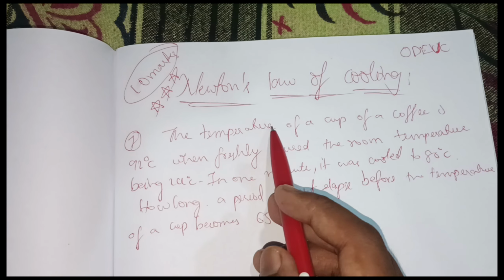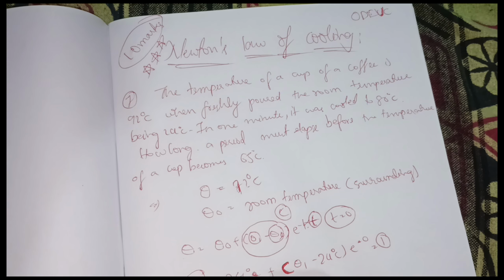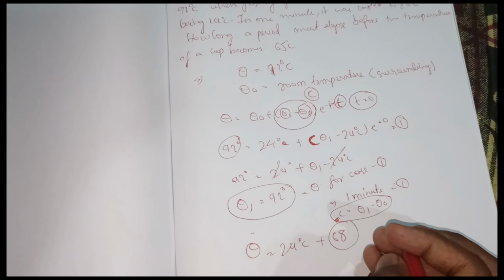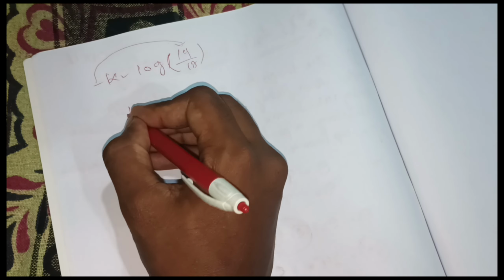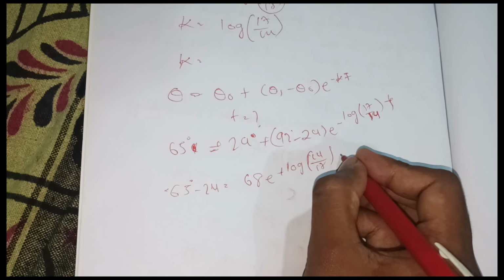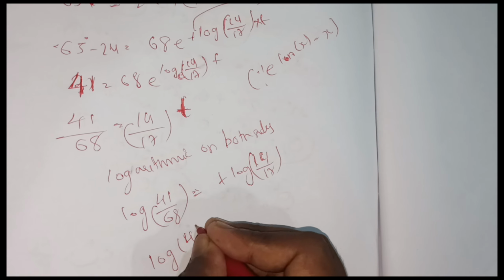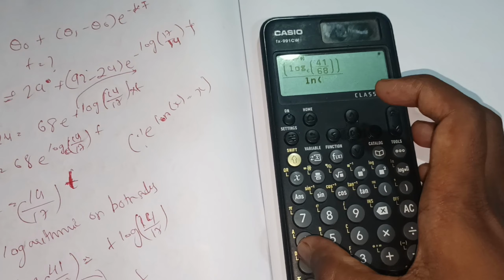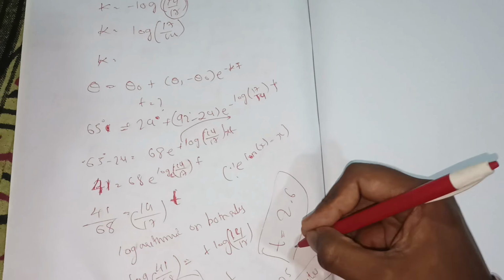Can You Solve This? ☕ How Long Until Coffee Cools to 65°C? | 🔥Newton's Law of Cooling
Can you solve this classic Newton's Law of Cooling problem? ☕🔥

In this video, we break down a step-by-step solution to find out how long it takes for a freshly poured cup of coffee to cool down from 80°C to 65°C under room temperature conditions.

📌 Problem Statement:
"The temperature of a cup of coffee is 92°C when freshly poured, the room temperature being 24°C. In one minute, it was cooled to 80°C. How long a period must elapse before the temperature of a cup becomes 65°C?"

🧠 What You Will Learn in This Video:
1. Formulation of Newton's Law of Cooling using Differential Equations.
2. Step-by-step integration and constant evaluation ( k and C)
3. Calculating the exact time required to reach 65°C

⏱️ Timestamps:
0:00 - Problem Overview & Formula
0:45 - Step 1: Finding Constant (C) using shortcut formula for Initial Conditions
1:30 - Step 2: Finding Cooling Constant (k)
2:30 - Step 3: Calculating Time for 65°C
3:30 - Final Answer & Conclusion

📚 Relevant Topics Covered:
• Differential Equations & Applications
• Applied Mathematics / B.Tech Engineering Mathematics
• Class 12 Physics & Calculus